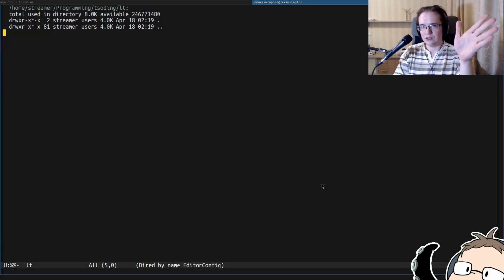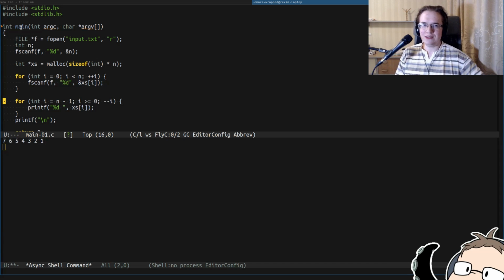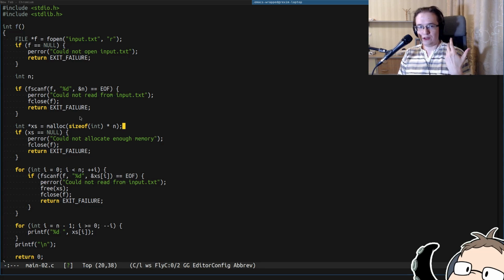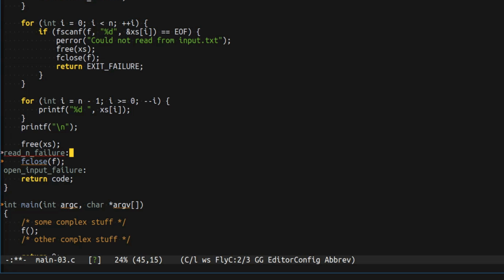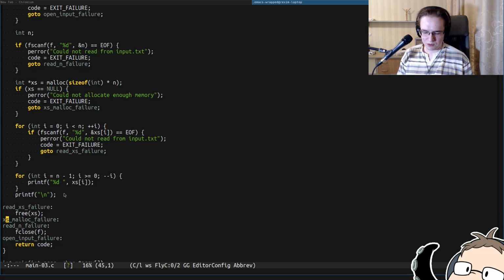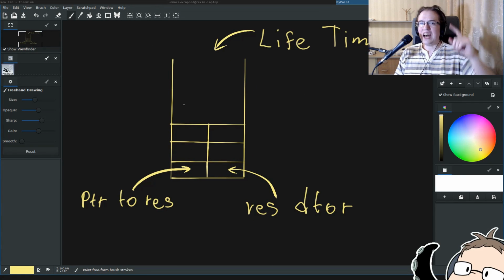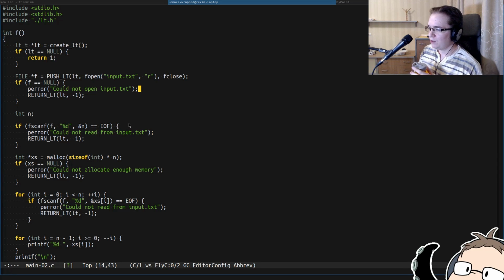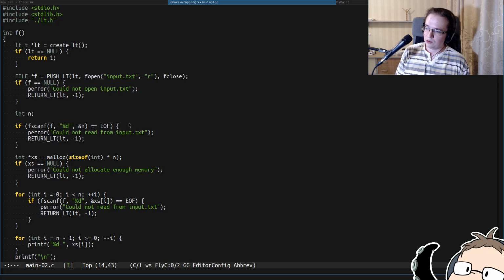How I Manage Resources in Pure C -- Life Time